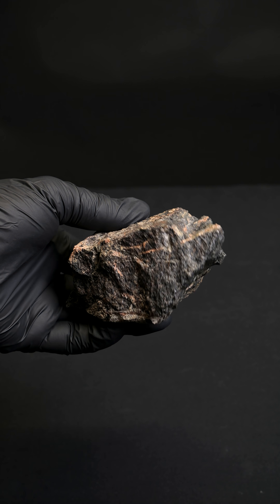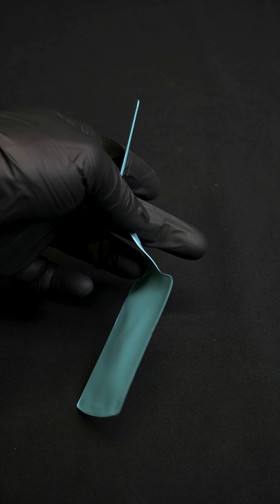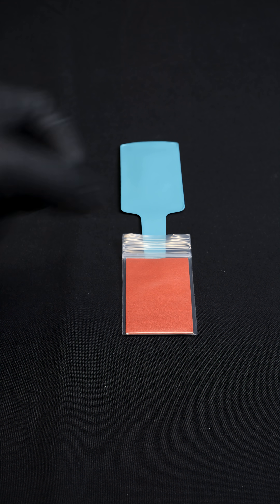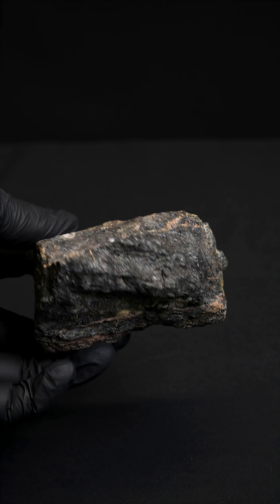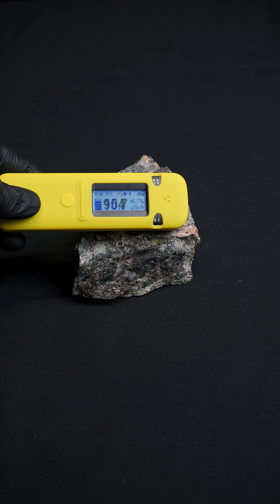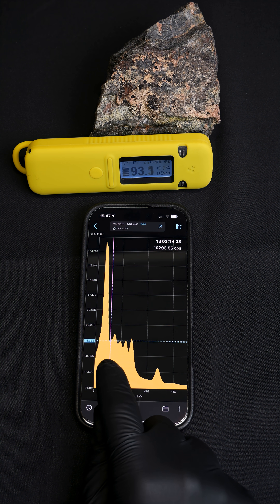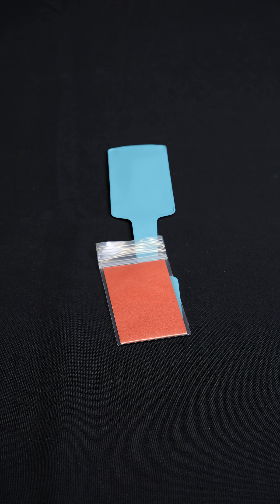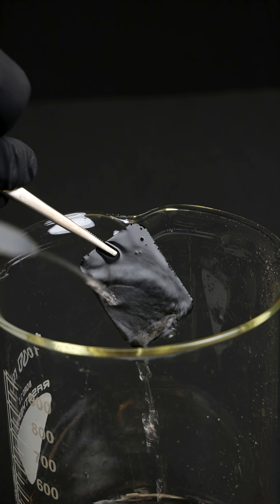Taking an X-Ray Using a Rock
to get your own radiation detector.